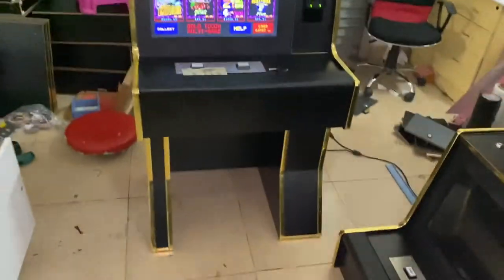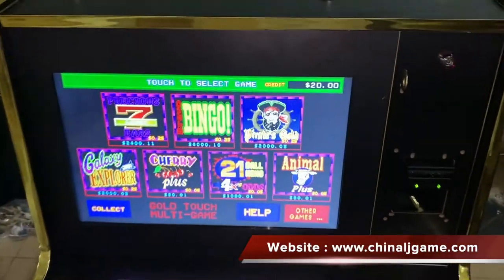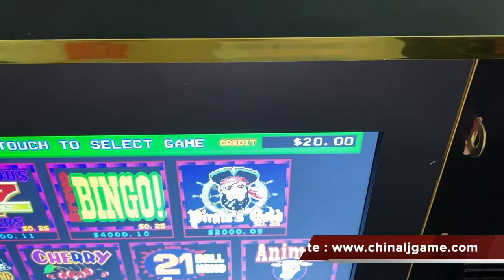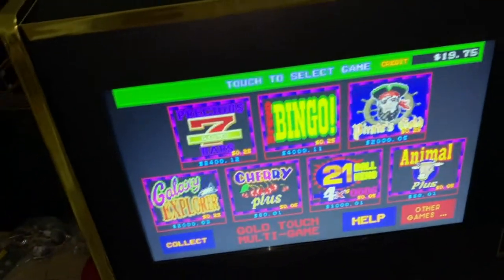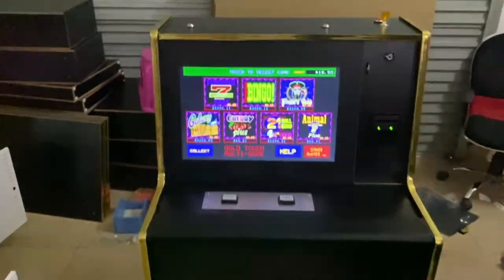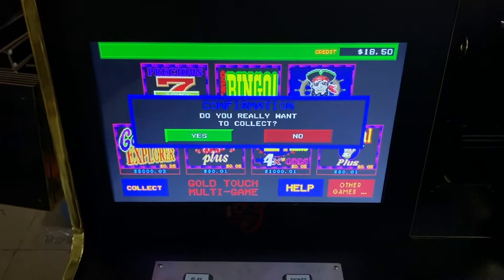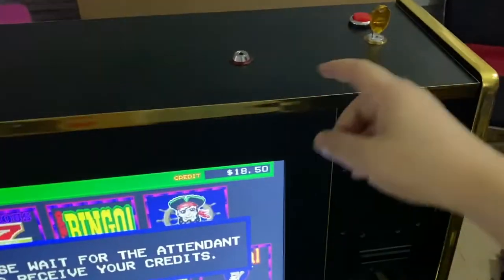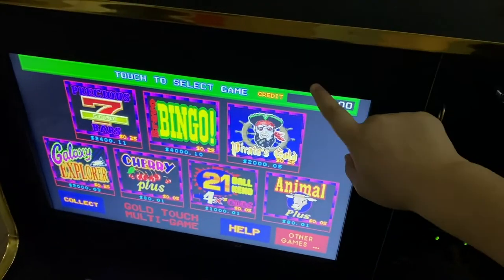Touch Screen Fox 340s Wood Cabinet Slot Gambling Games Machines For Sale